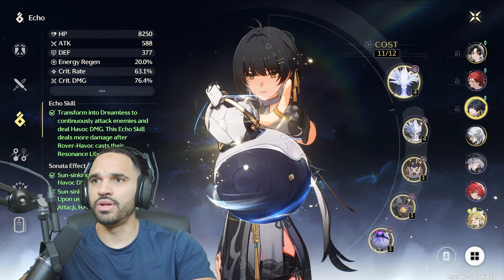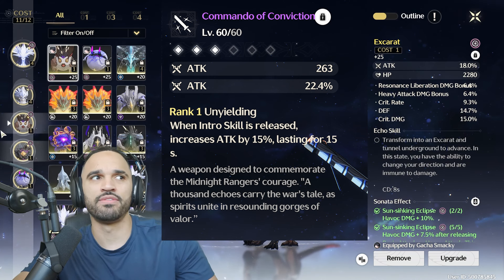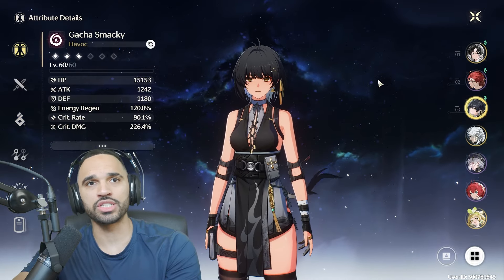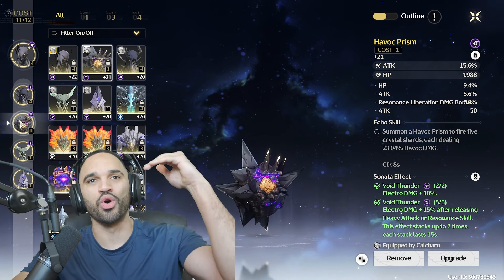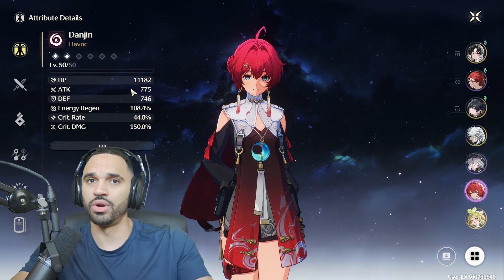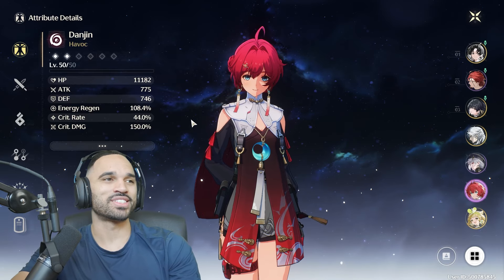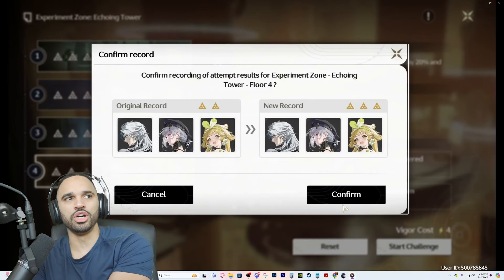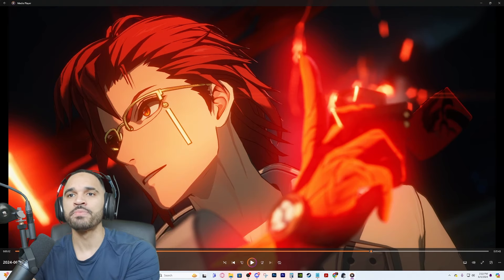Why 44111 Is Better Than 43311 Builds In Wuthering Waves Right Now.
Wuthering waves 44111 vs 43311 Builds by gacha smack.